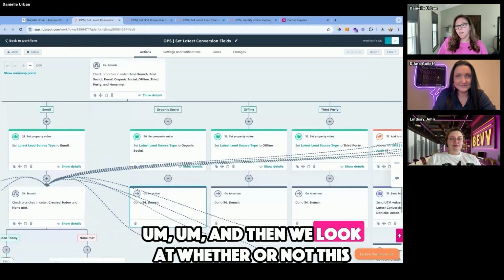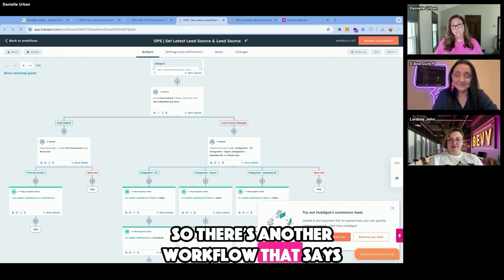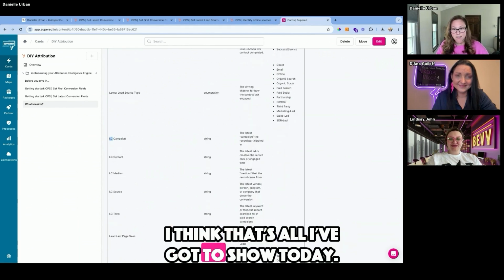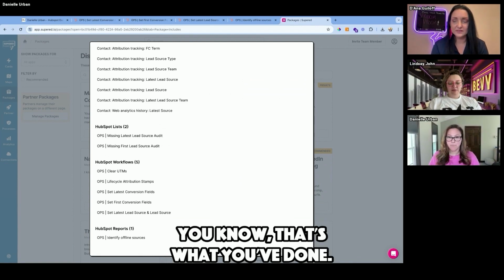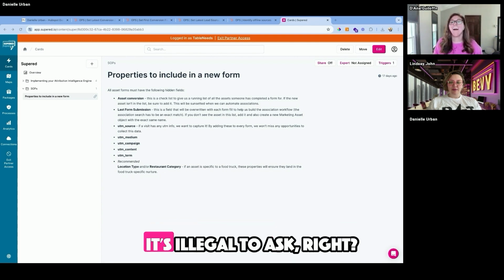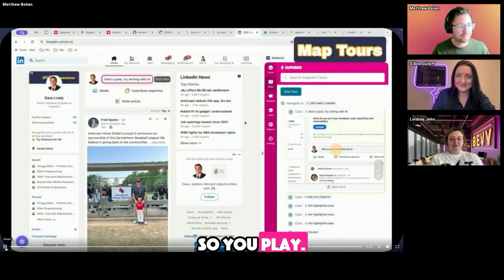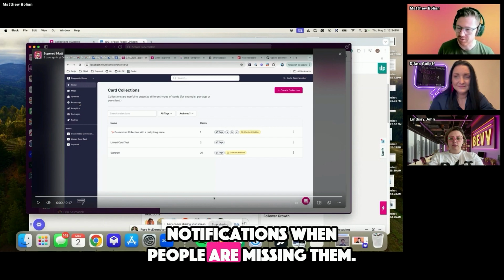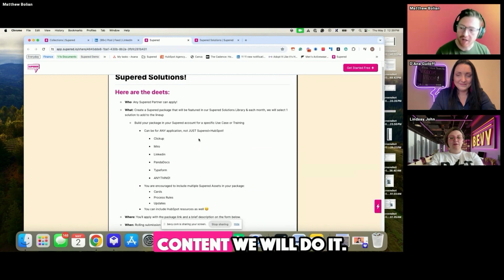Creating an attribution engine with Matt Boilan at the ⚡️SURGE ⚡️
Danielle Urban shared the Attribution Engine Supered Package EVERYONE needs in their HubSpot portal.

She dove into the details on not only WHY you need to but HOW to get your attribution efforts cleaned up.

Matt also gave us a look at Supered 2.0. And you aren’t going to want to miss some of the amazing new features coming out.